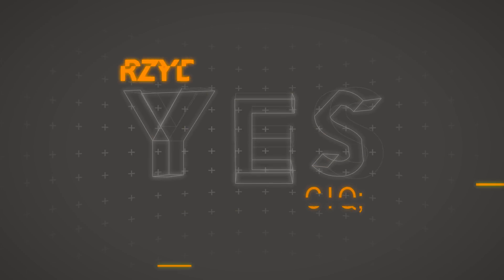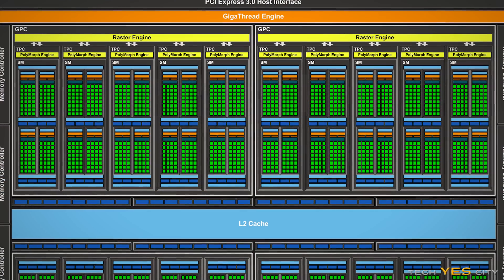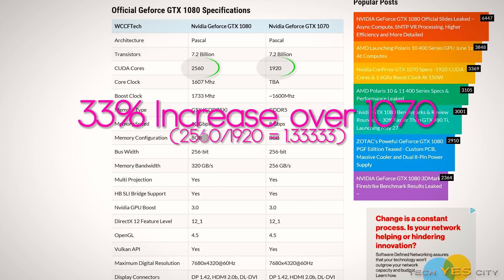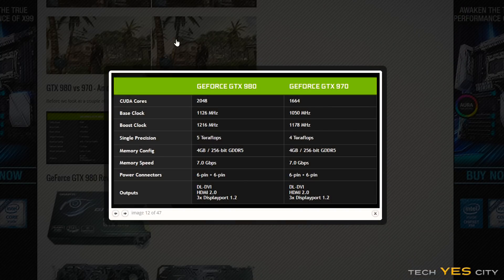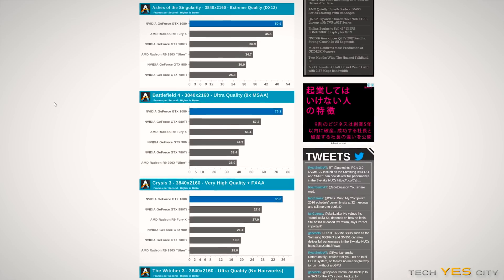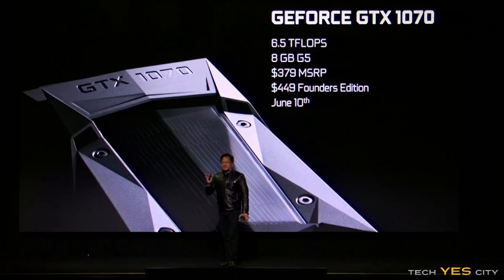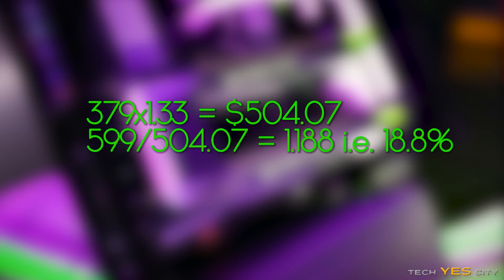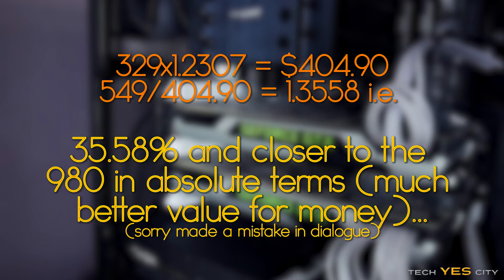GTX 1070 Official Specs - The NERF is REAL (1070 vs 1080 Gap)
There is a lot of confusion in the comments, I am not disappointed at the 1070s absolute performance at all, and I know for a fact that it WILL be good value for money and it WILL be a good card. but I am disappointed about the fact that it is specced that damn lower than the 1080, and I am confident that it will perform that damn lower too. that is what I am really disappointed about

Reviews are out and they show that the 1080 does indeed perform that much better than a 1070, and yes the 1070 is going to be the best value for money new card out there, was never the intention of the video to knock its absolute value.

Edit, due to the immense amount of hate and confusion in the comments I have unlisted this video, this video was never intended for the masses, but rather for my tech enthusiast sub base for discussion

Today NVidia officially confirmed the specifications of the GTX 1070 and to be honest this is shaping up to be the worst sister card in history. simply based off the sheer fact that the gtx 1080 will have 33.3% more cuda cores enabled from launch, will place the 1070 in a lower tier league in my opinion. And to top that off the relative price performance this time around is significantly lower than the last generation of 970 vs 980.